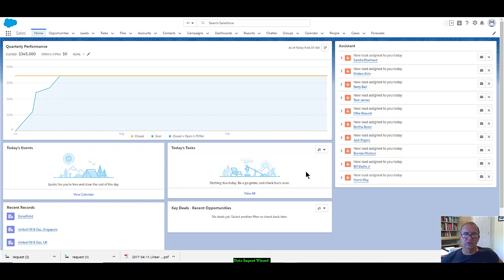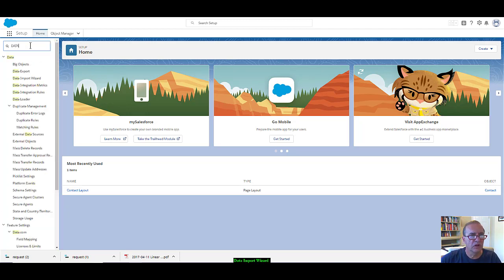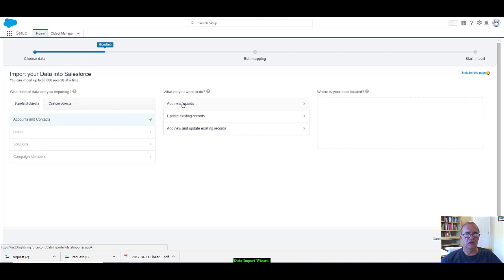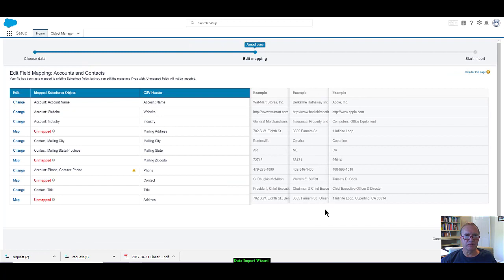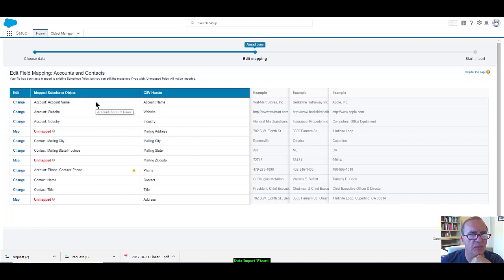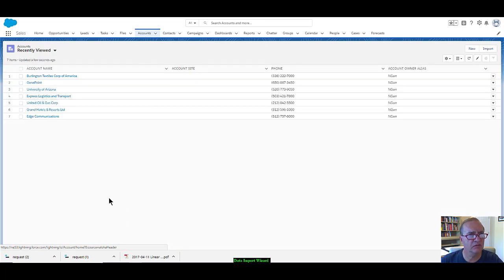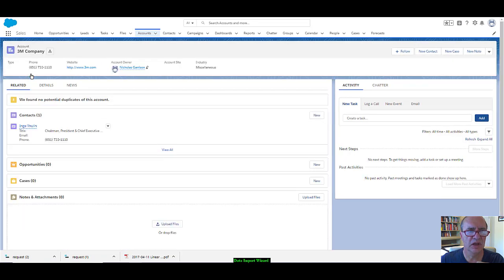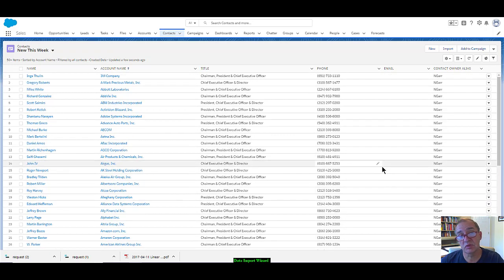Using the Salesforce.com Data Import Wizard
How to import new contacts and accounts using the Data Import Wizard